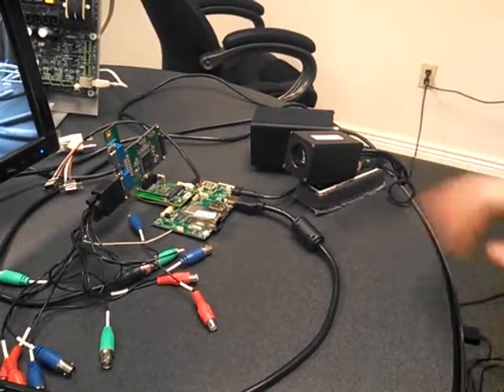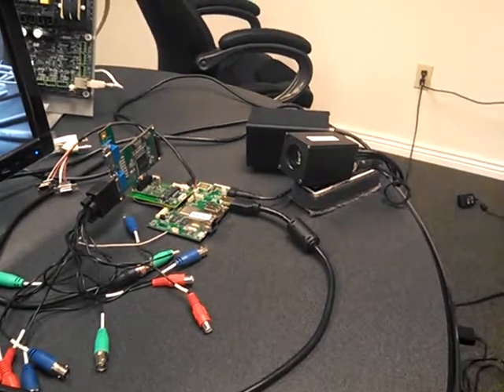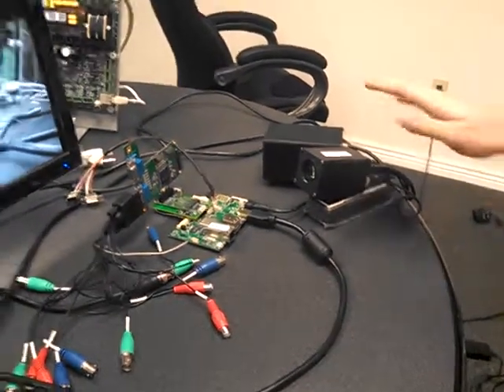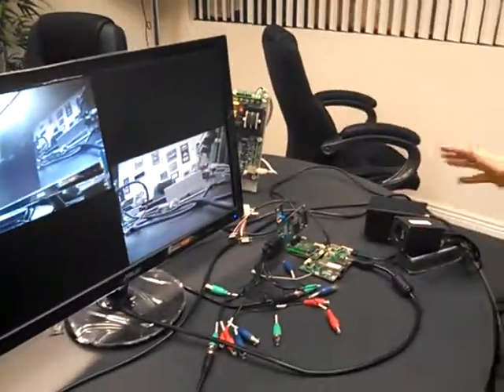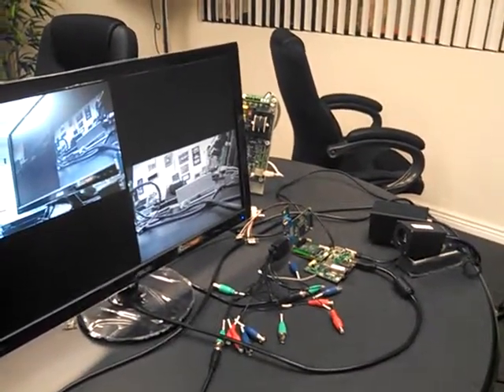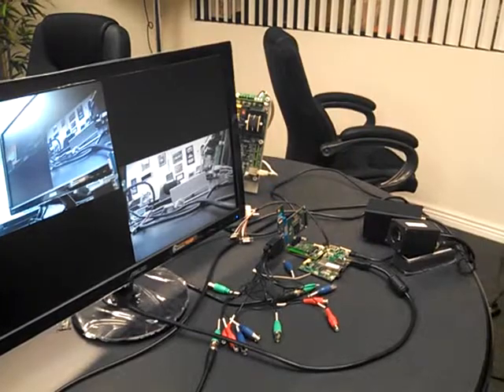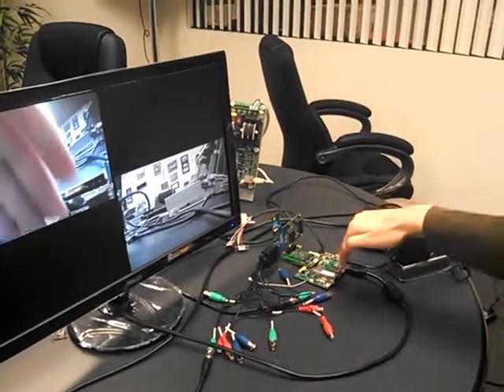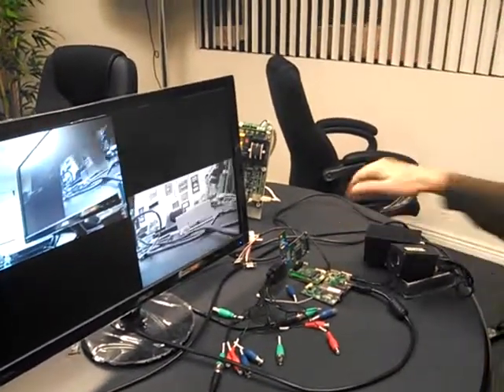Nitrogen6X NTSC/PAL Video Capture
This video demonstrates the Nitrogen6X single board computer based on the i.MX6 processor from Freescale receiving 2 simultaneous NTSC camera inputs and displaying them on an HDMI monitor.  The demonstration utilizes a Techwell TW6869 8 to 1 video decoder.  The part interfaces to the Nitrogen6X via PCIe.  Please contact Boundary Devices for more information.